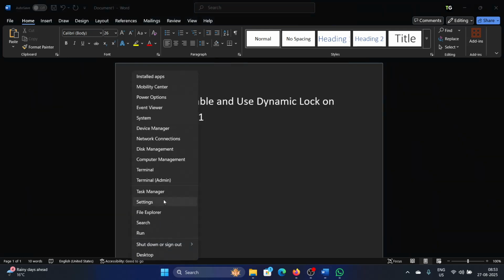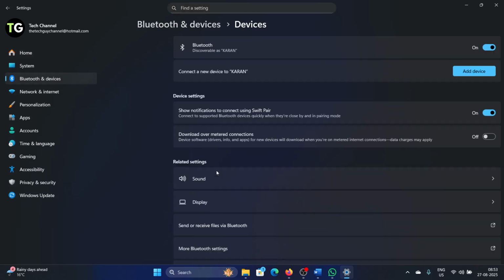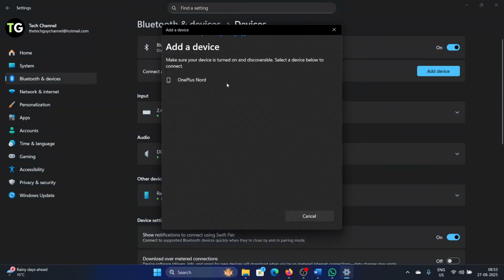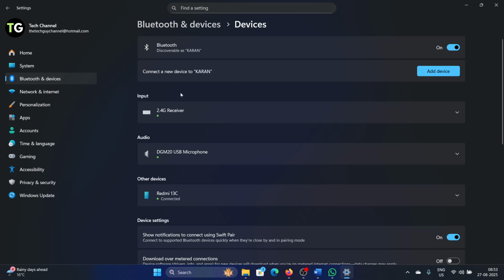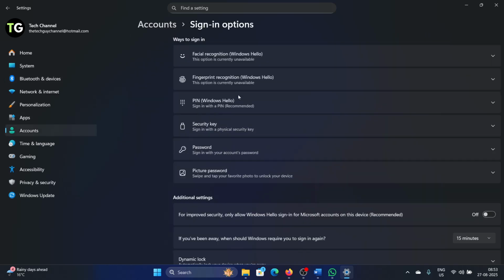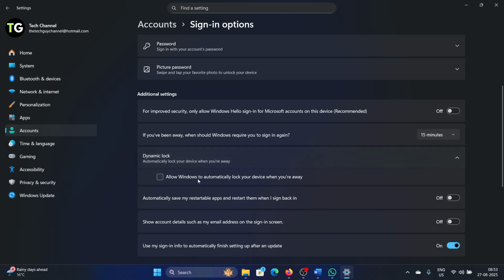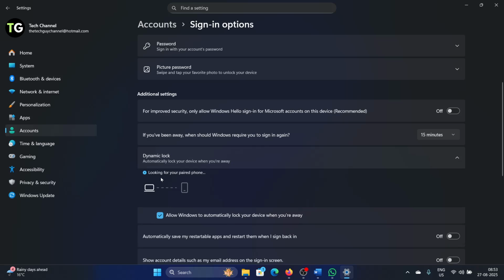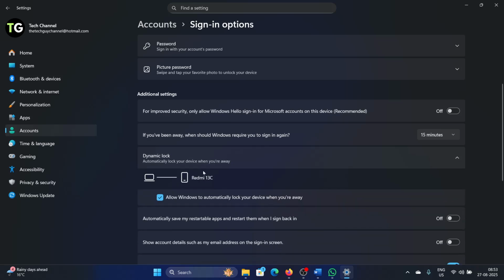How to Enable and Use Dynamic Lock on Windows 11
Video Title:  How to Enable and Use Dynamic Lock on Windows 11

If you wish to Enable and Use Dynamic Lock on Windows 11 then please watch this video.